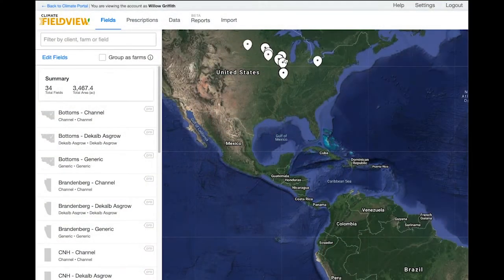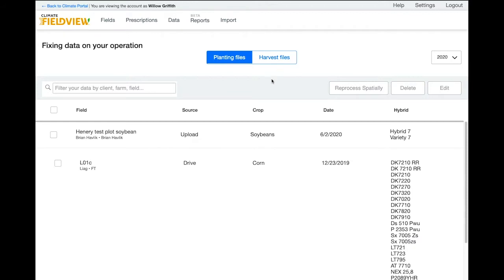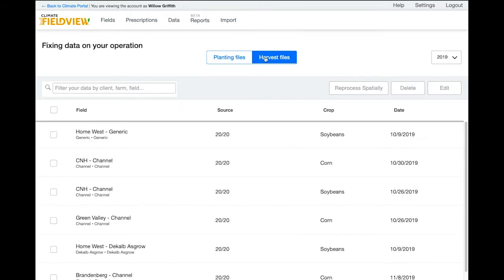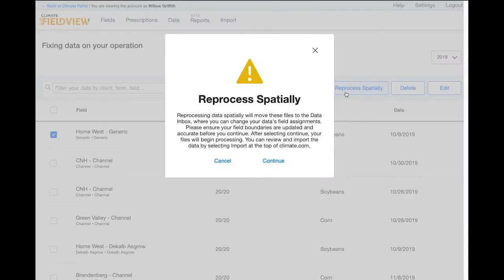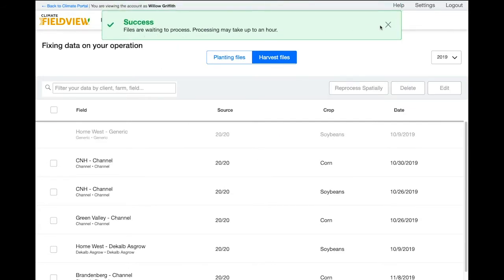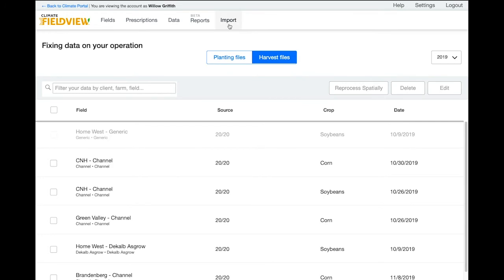How To Move Data That Was Recorded in the Wrong Field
See how Willow, our Technical Product Specialist can help you learn how to move data that was recorded in the wrong field, to the right location.